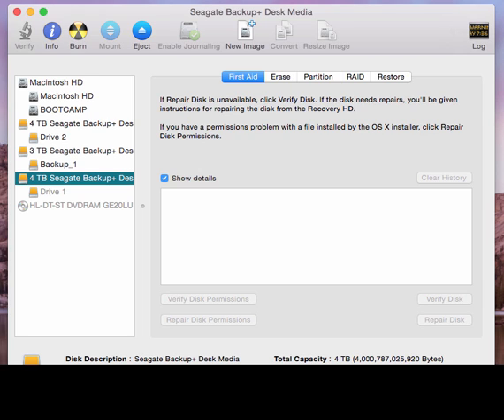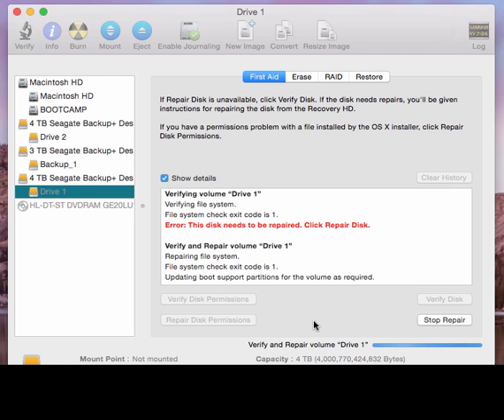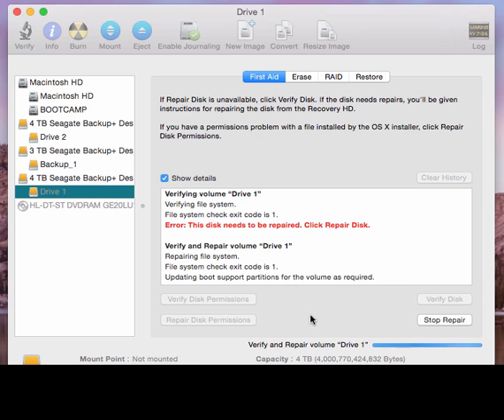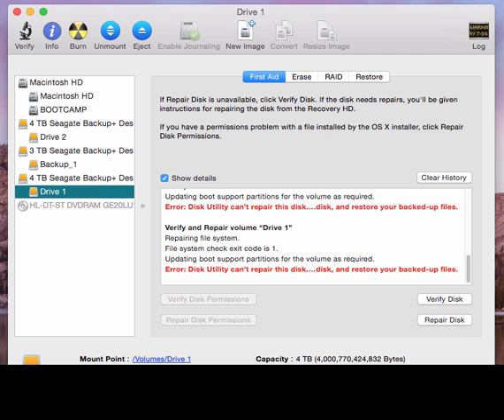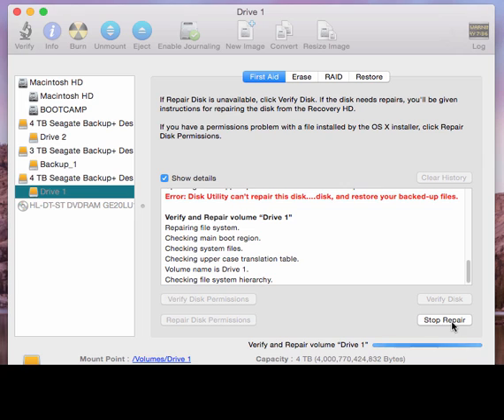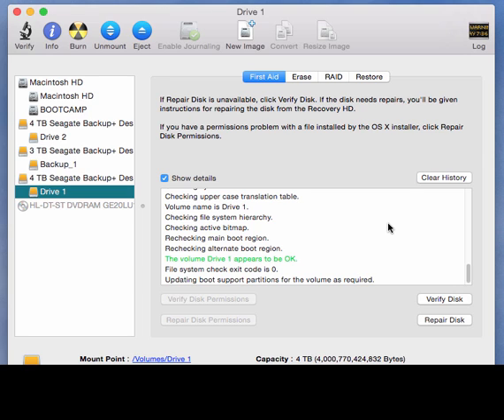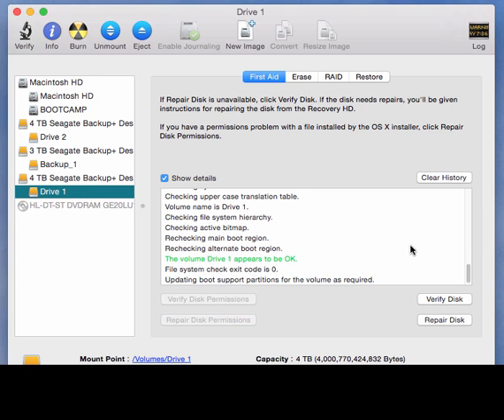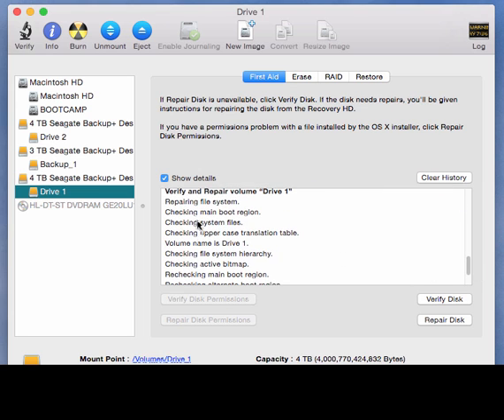Easy Fix: Mac: External Drive Not Ejected Properly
Did you ever get the "Disc Not properly ejected error on a mac for your external harddrive. Here is the easy Fix

Seagate 8TB External Hard Drive
10 Port USB Hub
New Macbook
Amazing new 5k Retina iMac
128GB flash drive